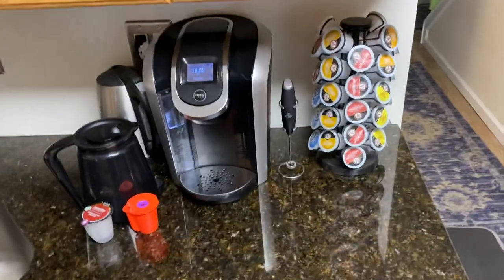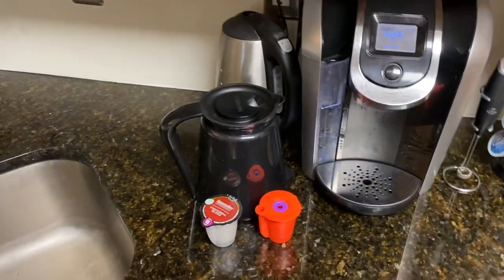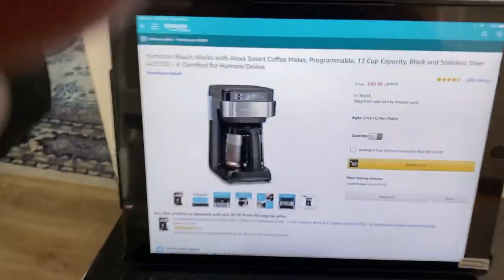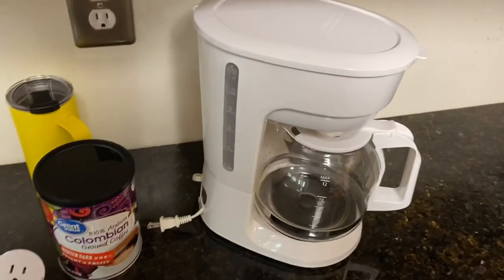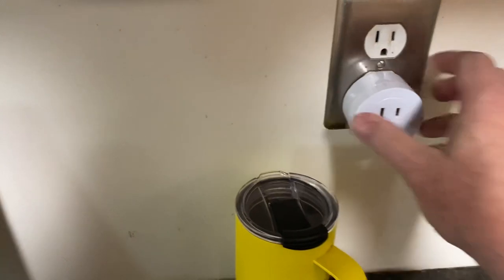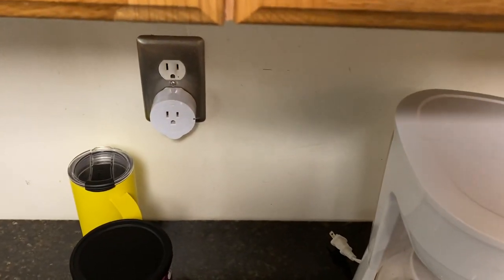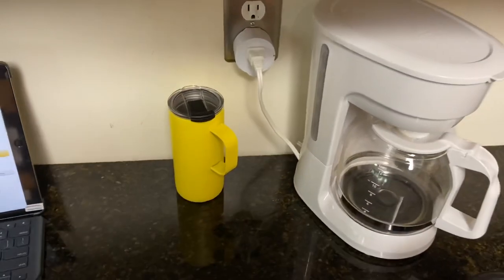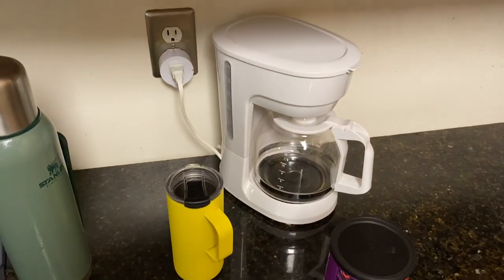Alexa Enabled coffee make hack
Make a dumb coffee maker smart